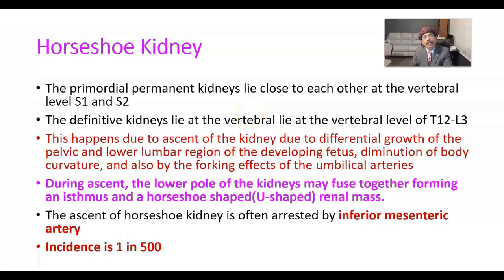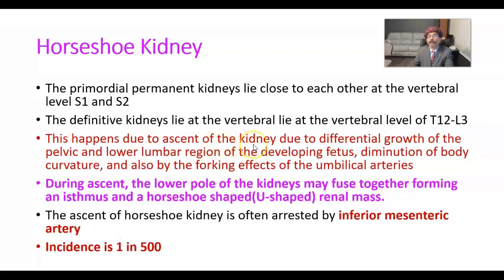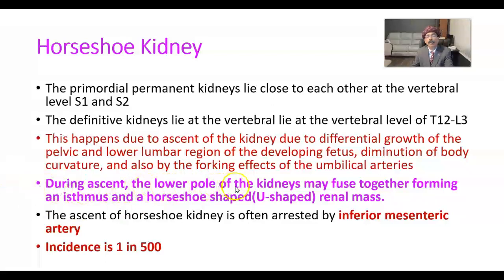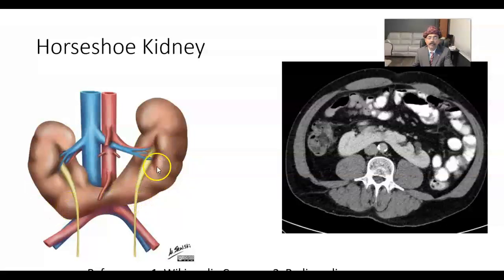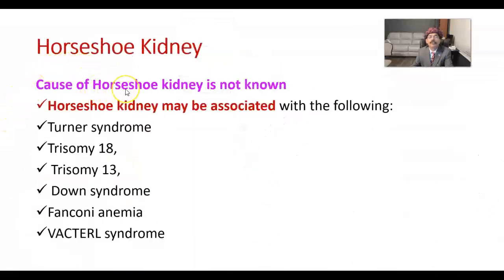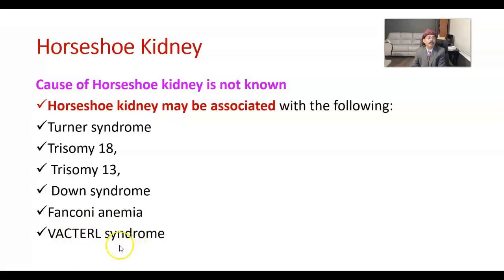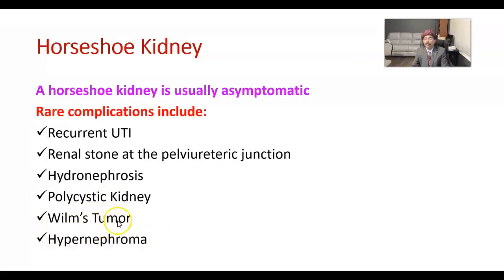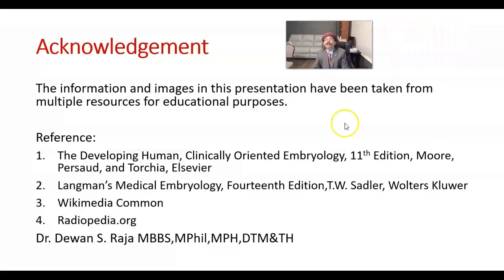Horseshoe Kidney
Ascent of Kidney
Isthmus of Horseshoe Kidney
Inferior Mesenteric Artery
Complication
Association
Diagnosis
Treatment